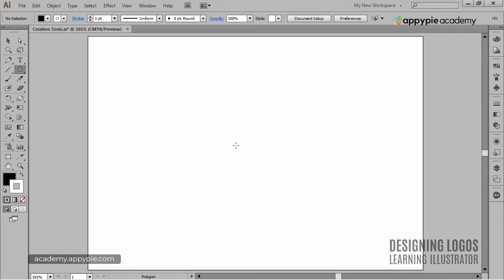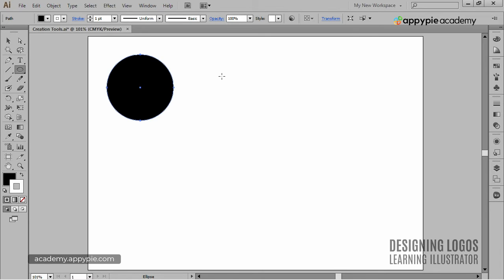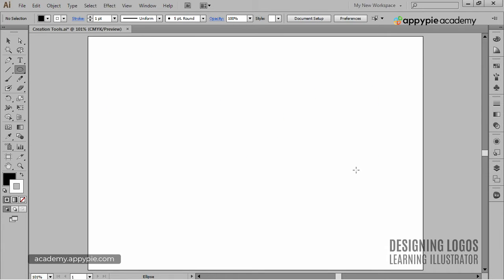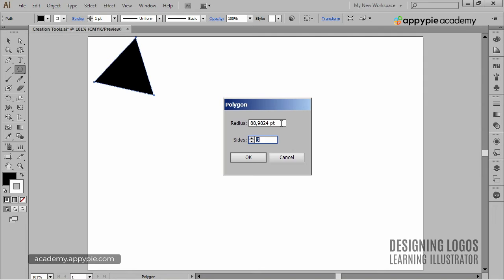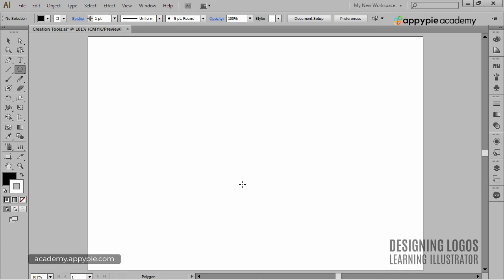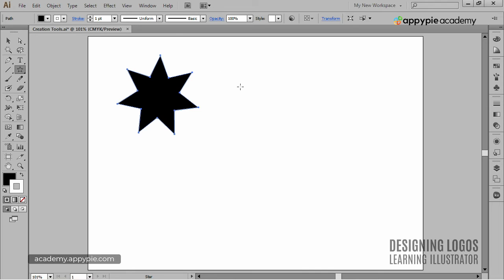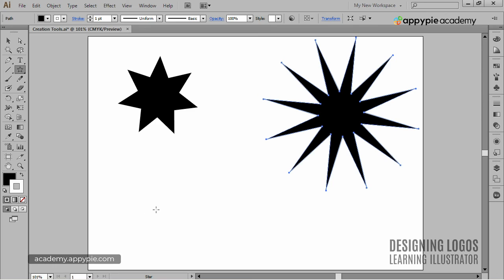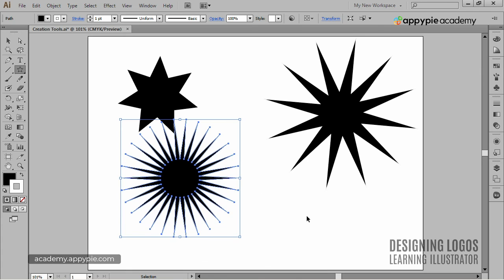How to create ellipses, polygons and stars in illustrator? : Lesson 11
How to create ellipses, polygons, and stars in illustrator? : Lesson 11 - Are you looking for more free online courses, check